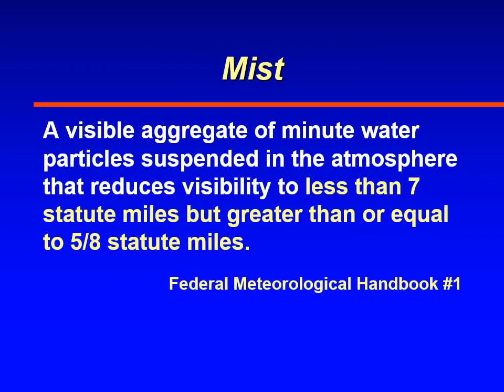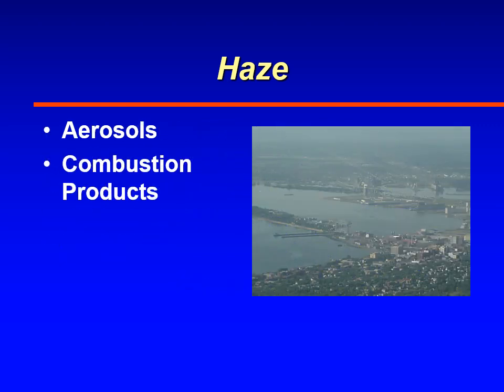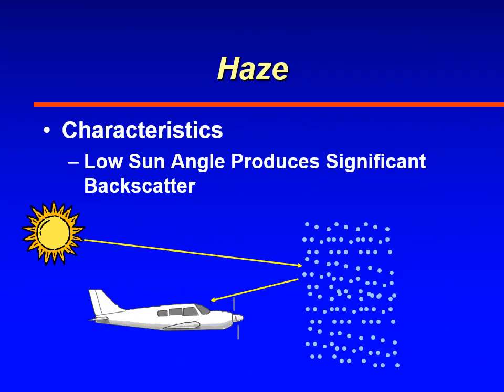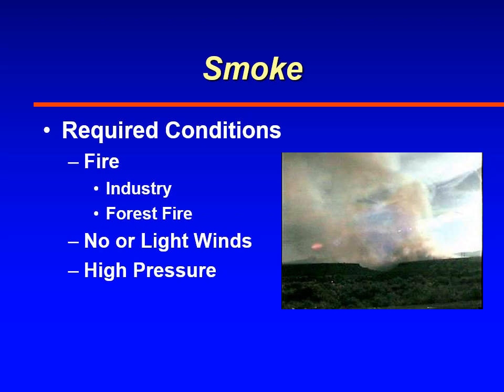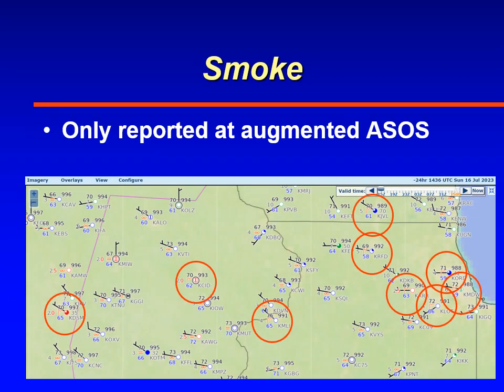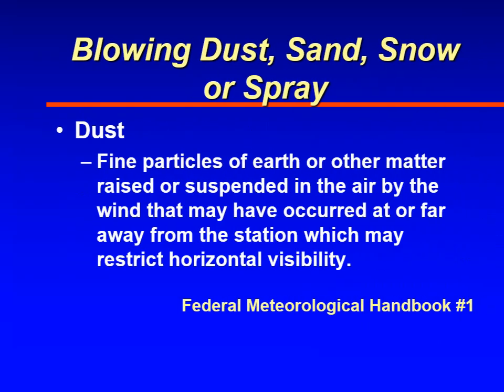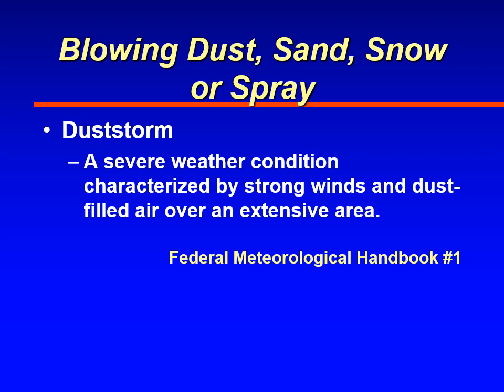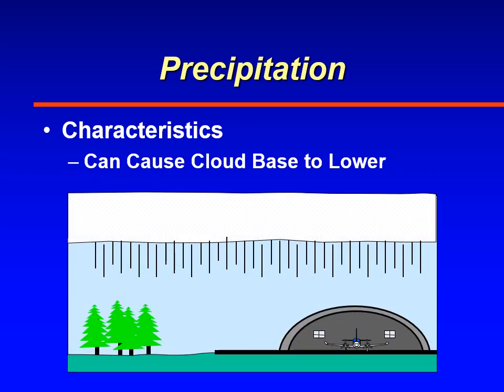ATSC 231 IFR Conditions 2 - Other Obscuring Phenomena